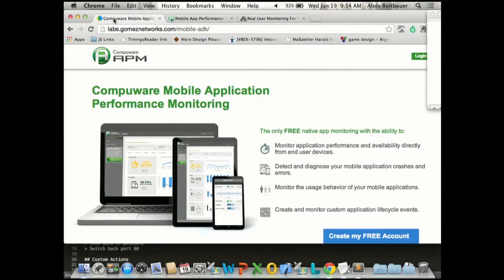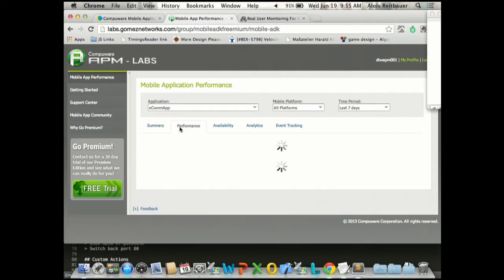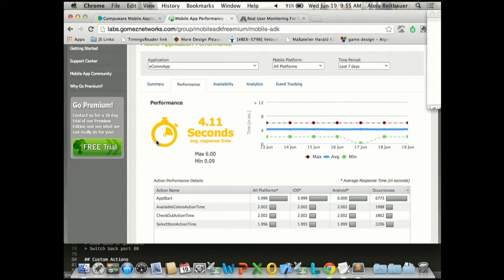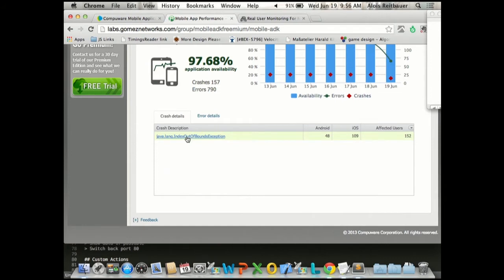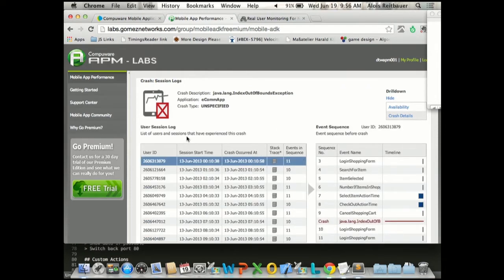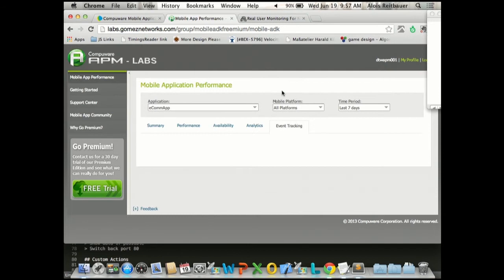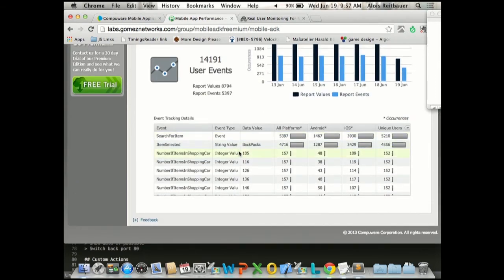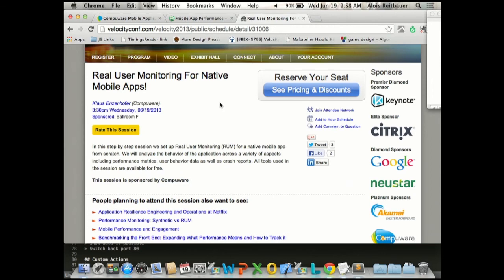Velocity 2013: Alois Reitbauer "Making Mobile Fast"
There is great progress on making web pages fast. Performance Management for native mobile applications is still in it's infancy. What if there was a free technology to help you solve the performance problems in your mobile applications?